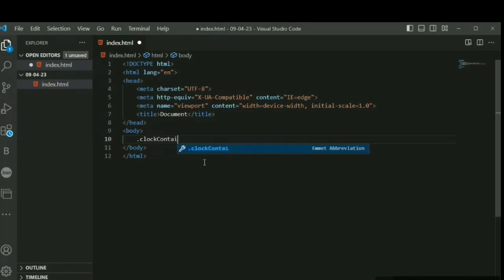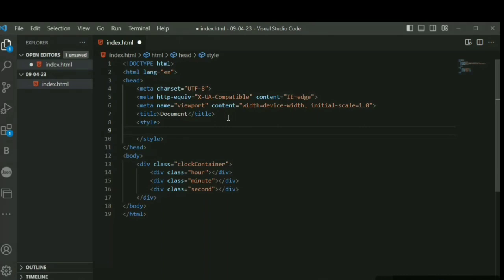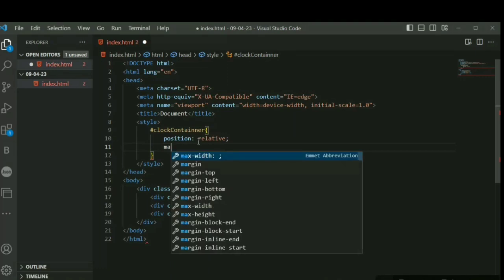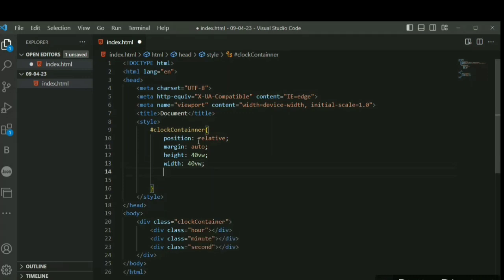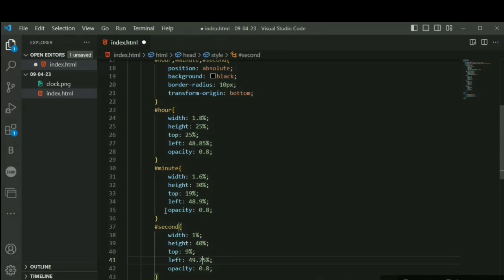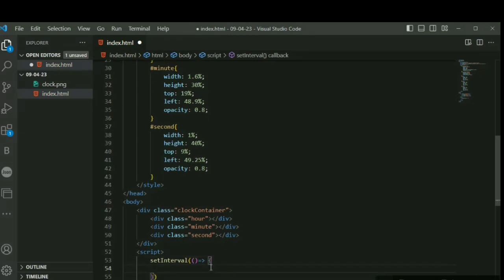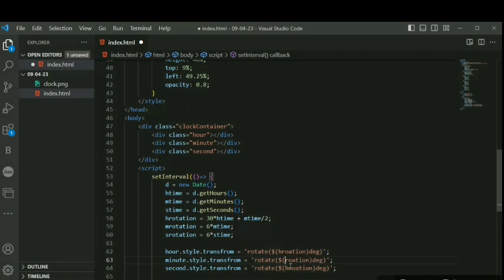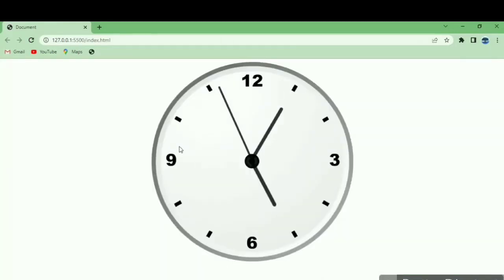Create an Analog clock using javascript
In this tutorial we'll be building an Analog clock using javascript

The source code to this is onto my GITHUB repository